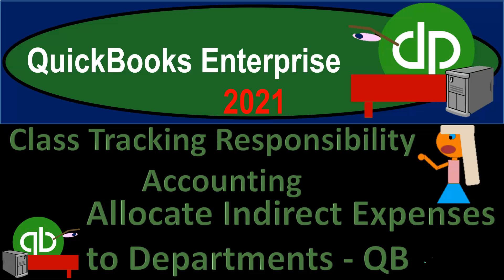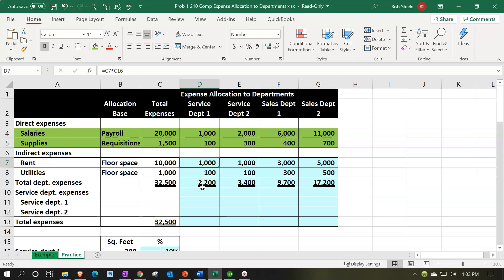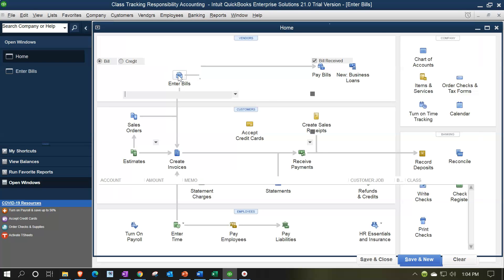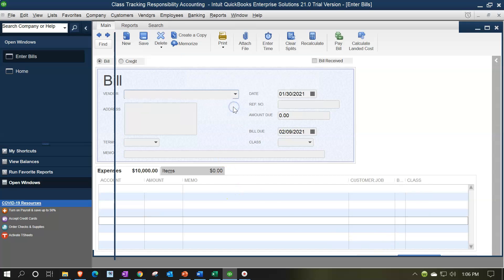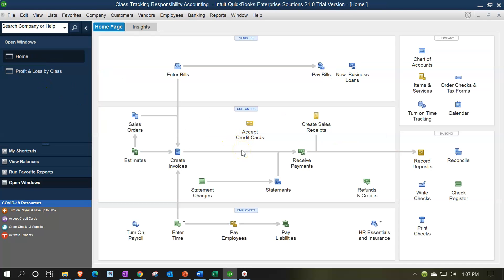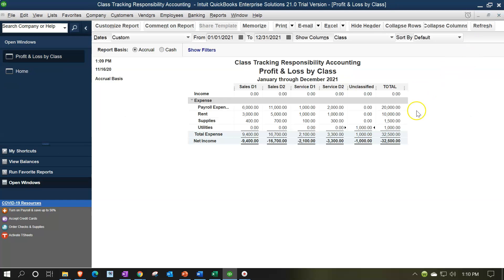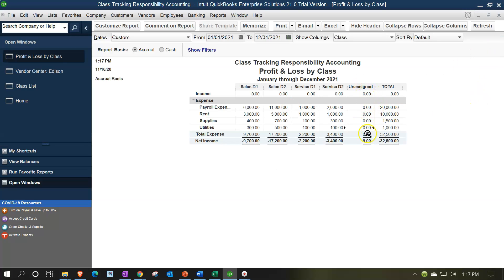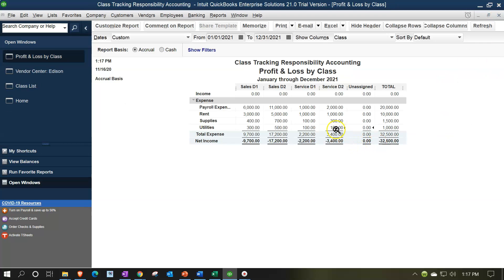Allocate Indirect Expenses to Departments - QB 1135 QuickBooks Enterprise 2021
Allocate Indirect Expenses  to Departments - QB
QuickBooks Enterprise 2021